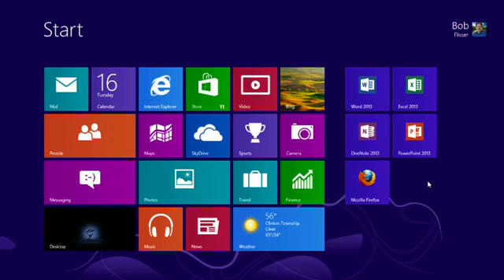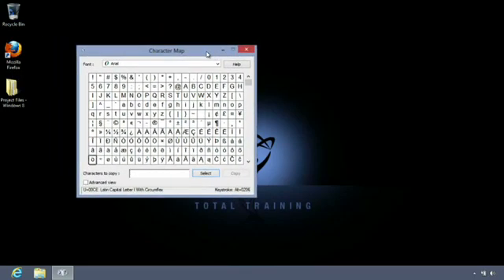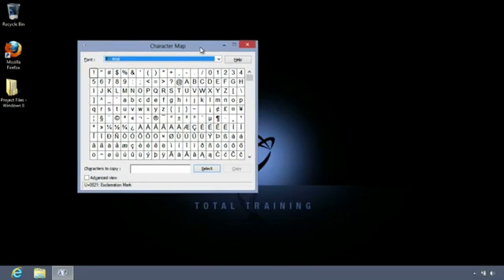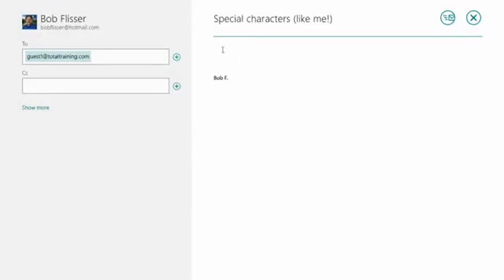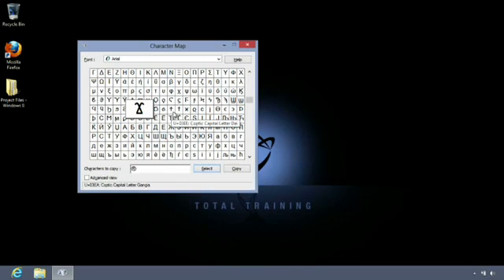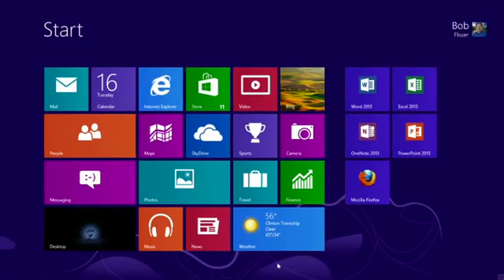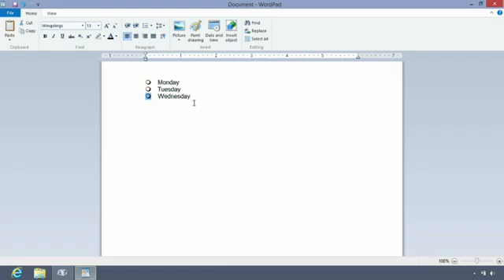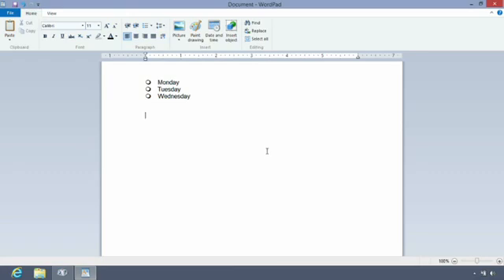02.Windows 8 Character Map 2013 amazing